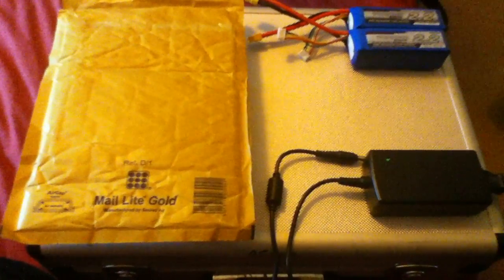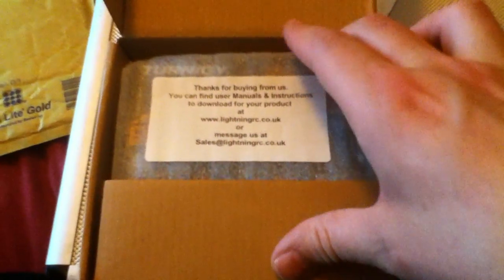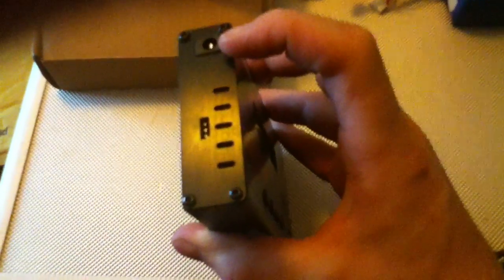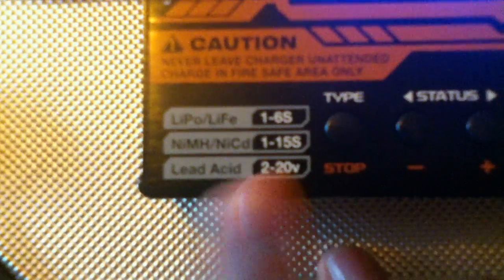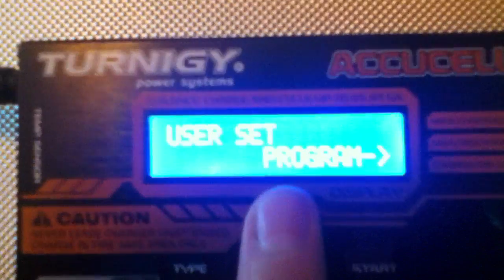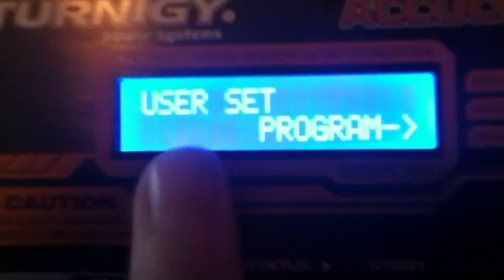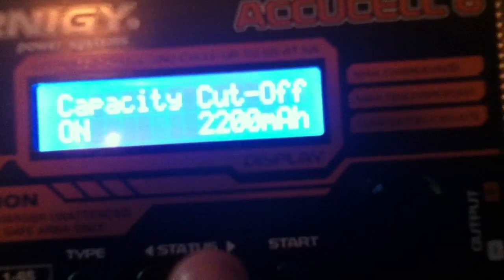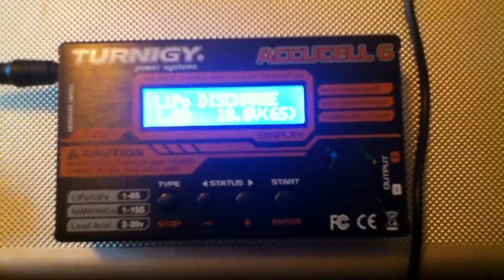Complete Video Guide of The Turnigy Accucell 6 Charger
Hope you enjoy my Videos, See more info below.

This is a Turnigy Accucell 6 charger for charging 1-6 cell lipo, 1-15 cell Nicad,
Video will show you whats inside the box, how to use it and the diff options available to you for charging batts of diff type, hope you like the video and please comment below.

Battery Used;

Turnigy 2200 mAh 14.8v 20-30C 4S Lipo

Spec of Charger;

Mains Adapter: 120v - 240v Input - 12v 5A Output
Circuit power: Max Charge: 50W / Max Discharge: 5W
Charge Current Range: .1~6.0A
Ni-MH/NiCd cells: 1~15
Li-ion/Poly cells: 1~6
Pb battery voltage: 2~20v
Weight: 355g

Features;

Microprocessor controlled
Delta-peak sensitivity (NiMH/NiCd)
Individual cell balancing
Li-ion, LiPo and LiFe capable
Ni-Cd and NiMH capable
Large range of charge currents
Store function, allows safe storage current
Time limit function
Input voltage monitoring. (Protects car batteries at the field)
Data storage (Store up to 5 packs in memory)
Battery break in and cycling.

These Videos Are Copyright @ 2010 Gh0sTwHiSpErZ